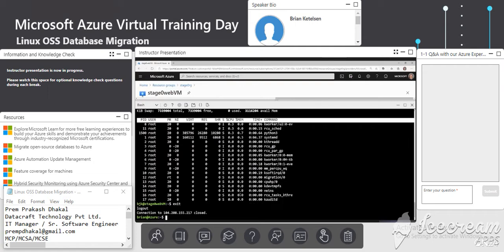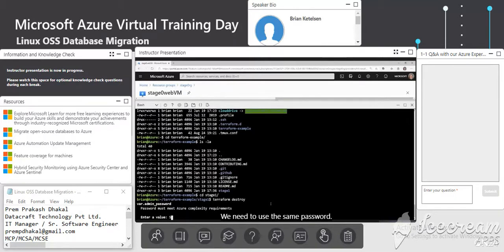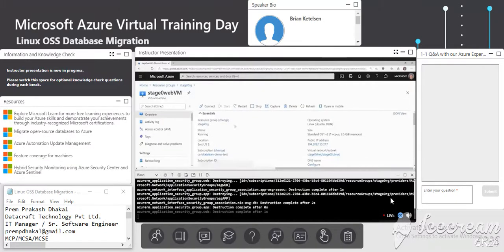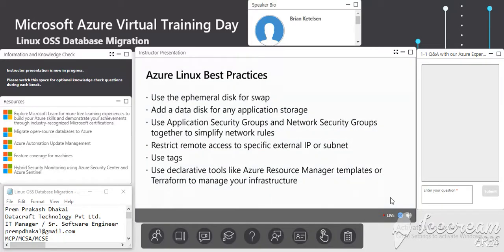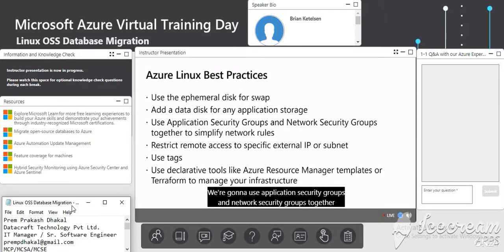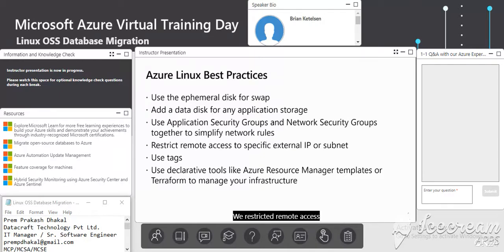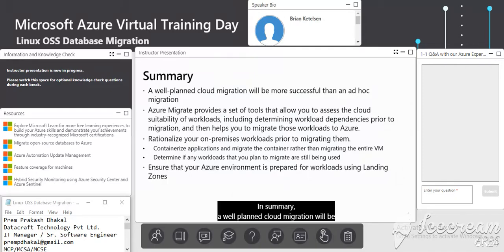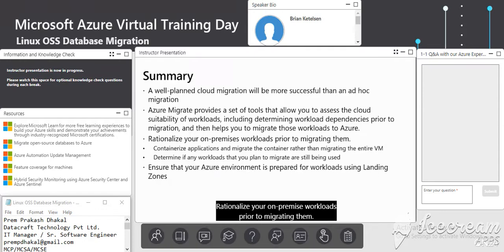Microsoft Azure Virtual Training : Linux OSS Database Migration